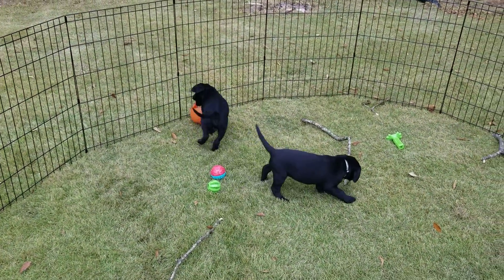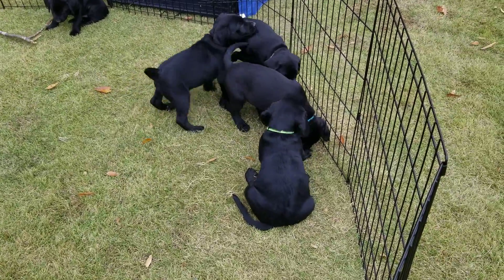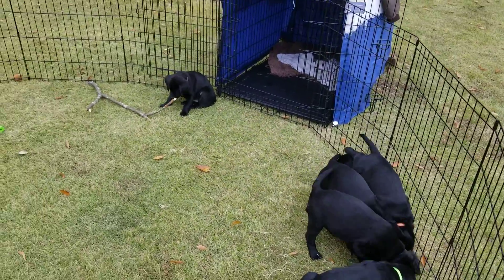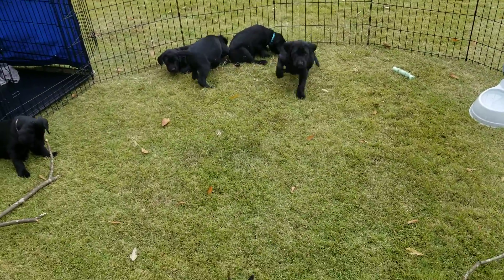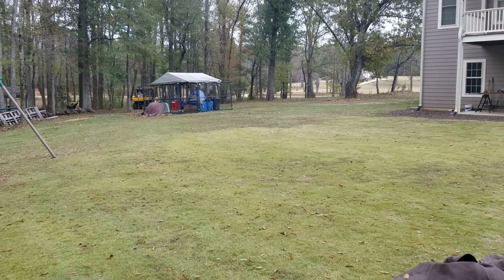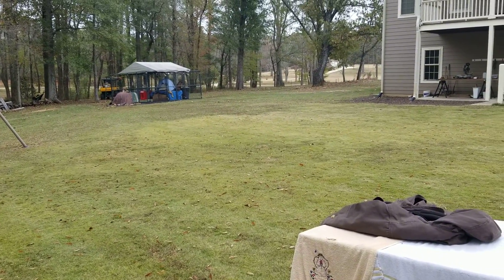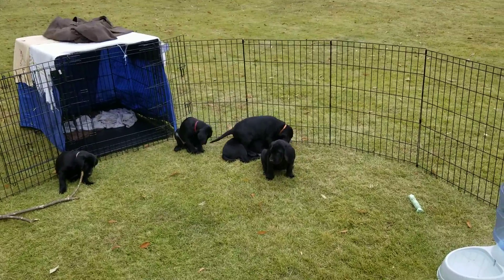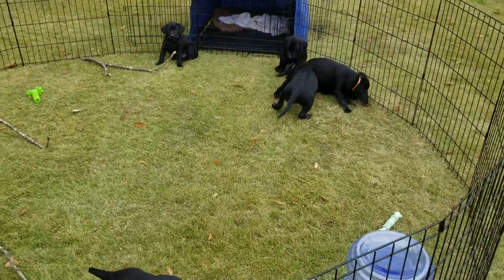puppies at almost 8 weeks. 11/24/2022